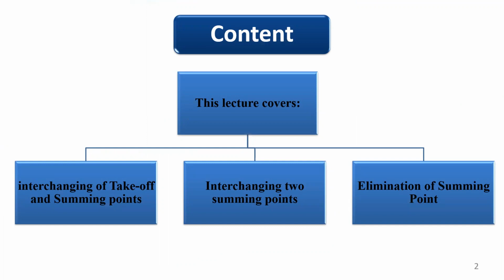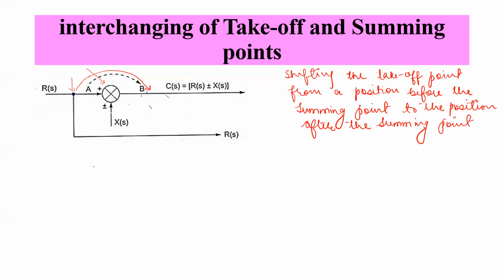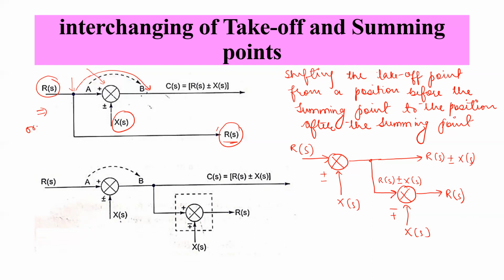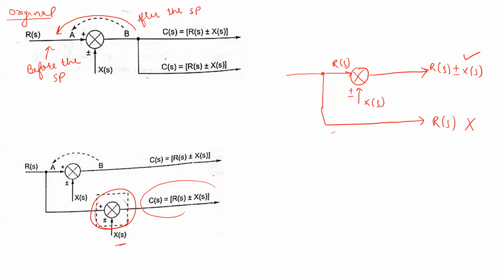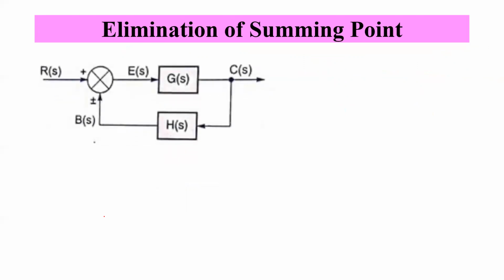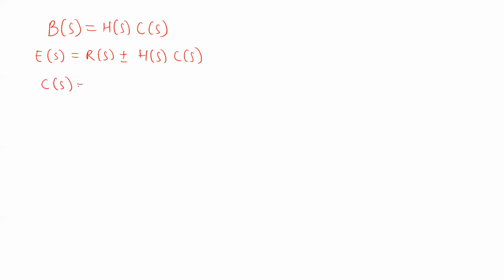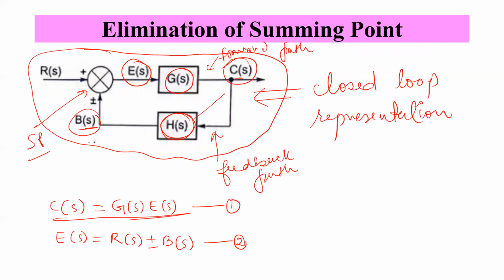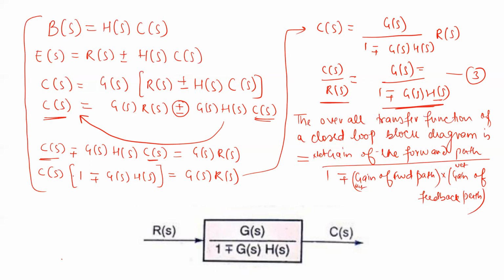Lecture 6 || Block Diagram Reduction part - 2 || Control Systems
In this video the following rules of the block diagram reduction technique have been discussed:
(1) Interchanging take-off point and summing point
(2) Interchanging two summing points successively to each other
(3) Eliminating a summing point